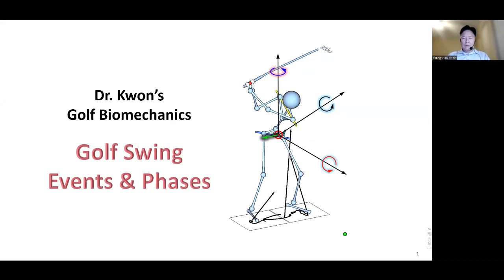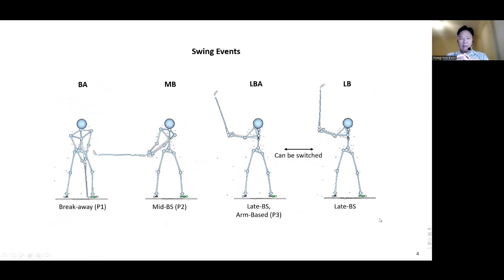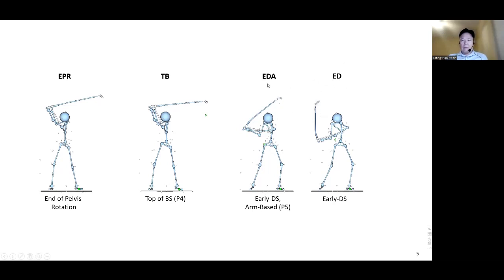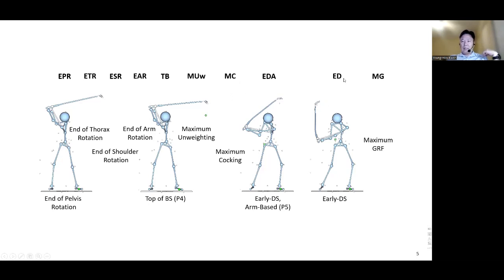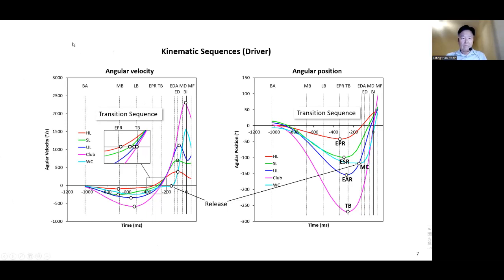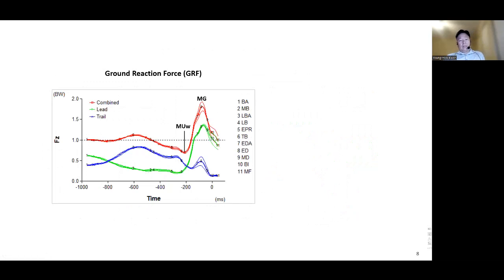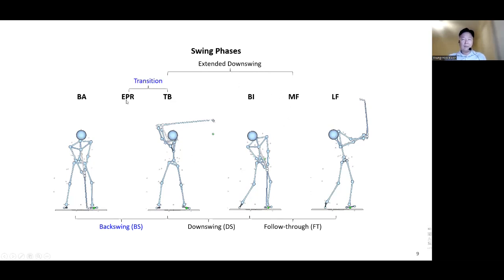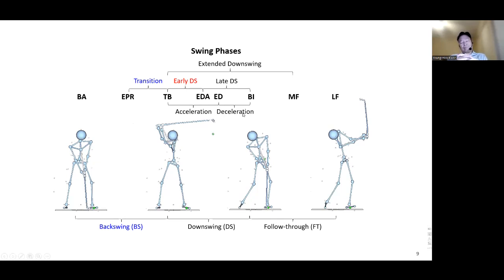2022-05-08 Kwontum Physics: Swing Events & Phases on DrKwonGolf